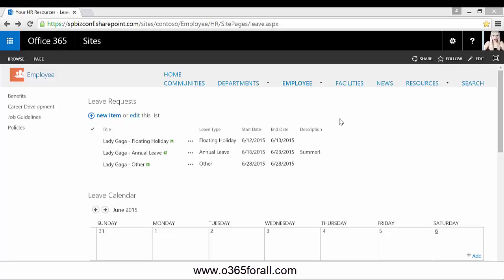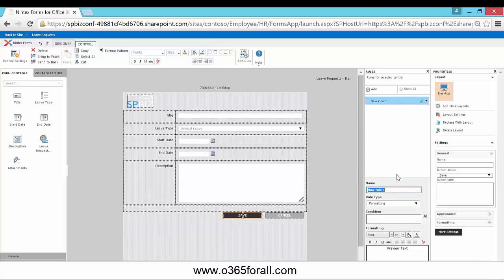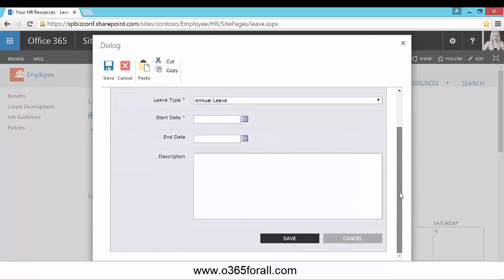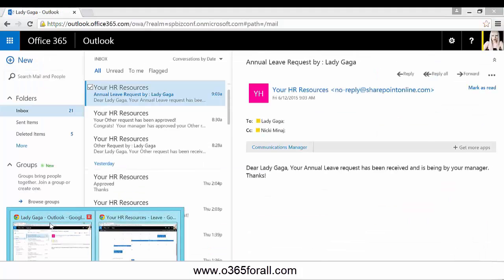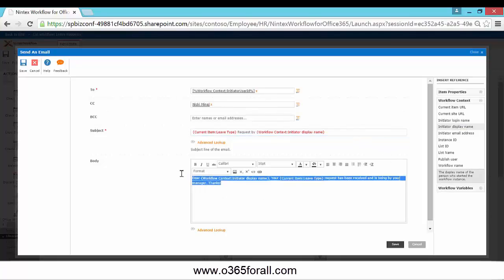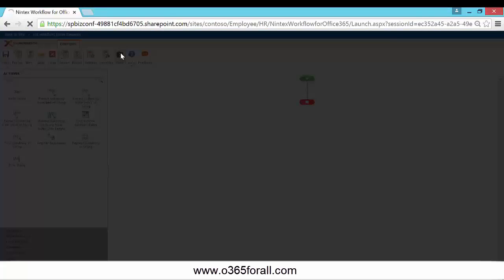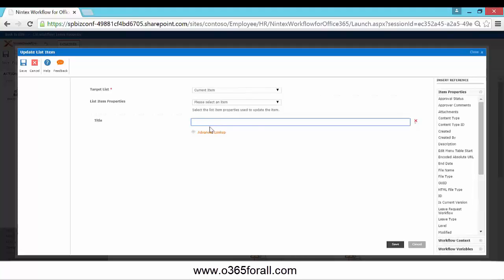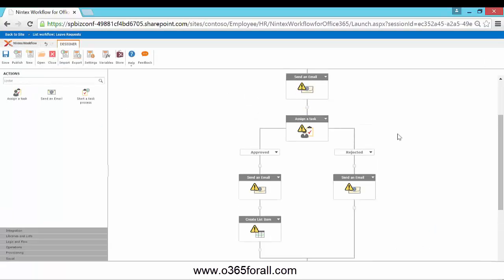[DEMO] Employee Leave Request Portal Using Nintex Apps for Office 365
Presenter : Ayman El-Hattab, MVP
Publisher : O365ForAll
Language : English